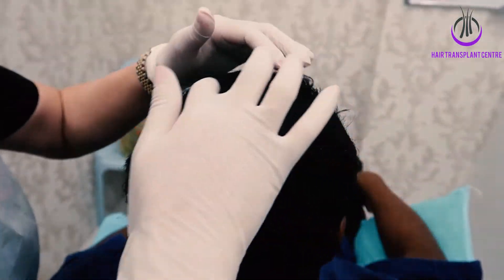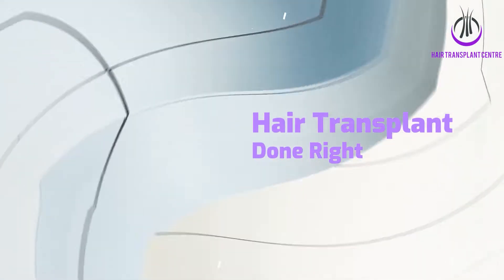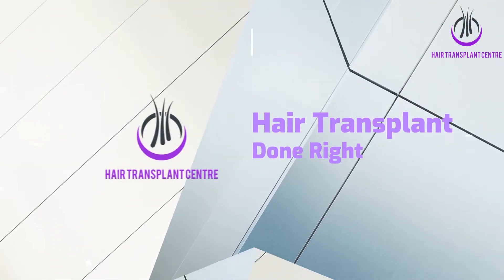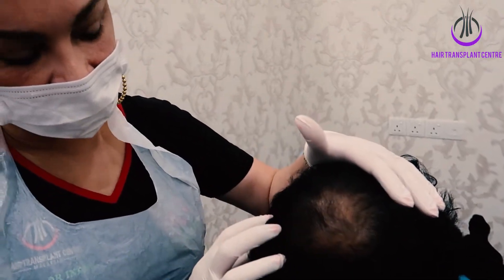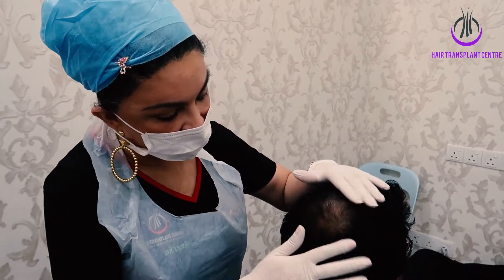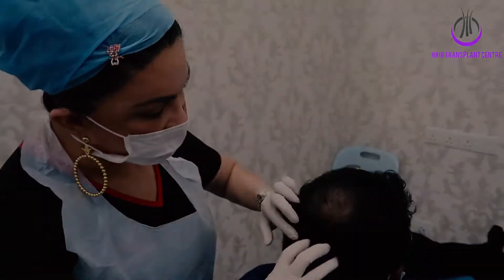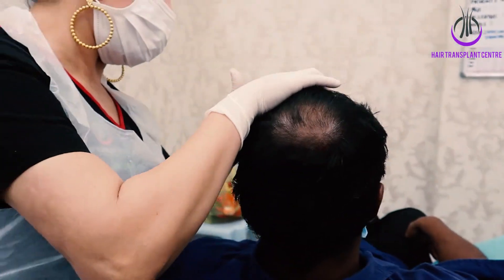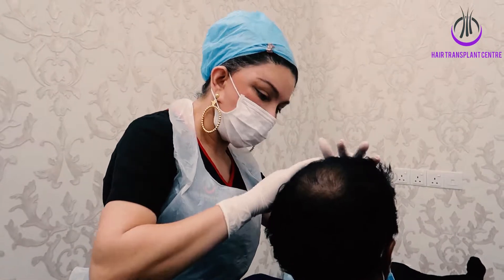Loss of Density at the Crown Area | Hair Transplant Centre | 1 Minutes Video Procedure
FUE hair Transplant Procedure by Partly Shaven Method.
HAIR TRANSPLANT DONE RIGHT

FUE Hair Transplant Surgery performed by our expert doctors, Dr Inder at Hair Transplant Centre

FUE i.e Follicular Unit Extraction, involves harvesting grafts from the donor area on the scalp which is also called permanent area and grafting them onto the bald or thinning areas. In this video you can see the short 1 minute journey of the patient who loss of hair density at crown area.

P.S Note: Dr Inder's attention to detail in every step of the process.

At Hair Transplant Centre we offer to all our hair transplant patients:
✔️100% Natural Results
✔️100% Patient Satisfaction

Stop your hair loss and recover your lost hair at Hair Transplant Centre with a hair transplant!